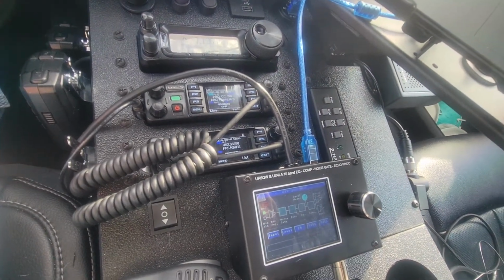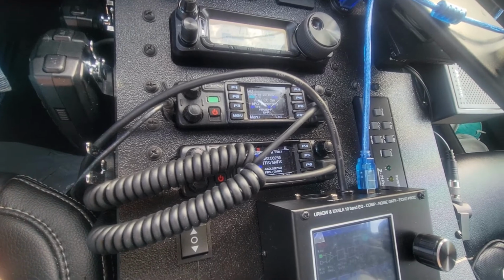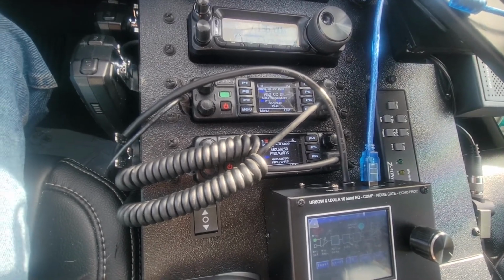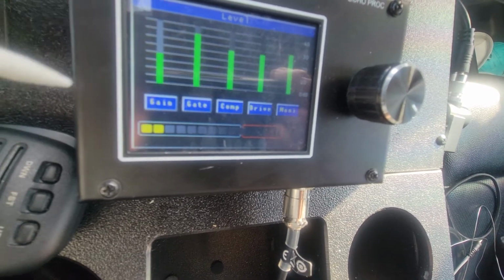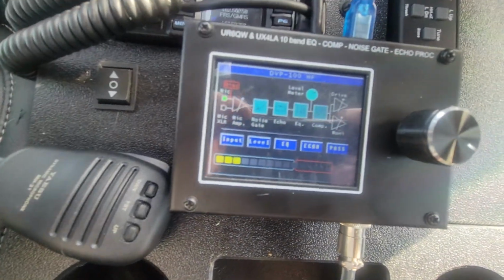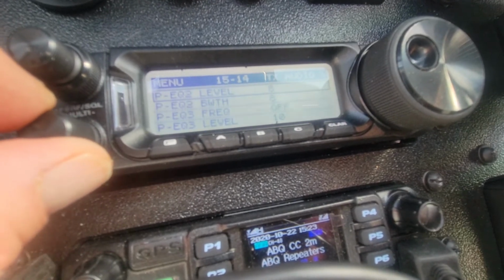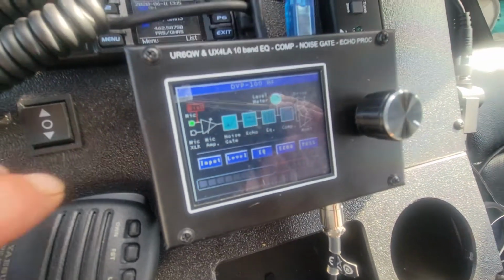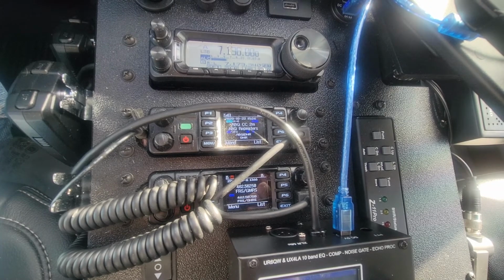AC5N mobile radio setup, UR6QW V7 Equalizer setup.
My new 2021 Ford F250 Tremor 4X4 Powerstroke. Console made by Plastix Plus with many modifications by me. Equipment includes Yaesu Ft-891, two Anytone DMR radios. UR6QW 10 band equalizer, LDG Z-11 Pro Tuner, Airspy HF+ SDR, Dell XPS 13 laptop, MFJ-1708B SDRS interface, external speaker, 3:1 audio switch, Bluetooth audio transmitter, etc.